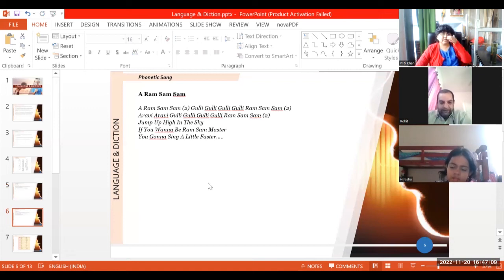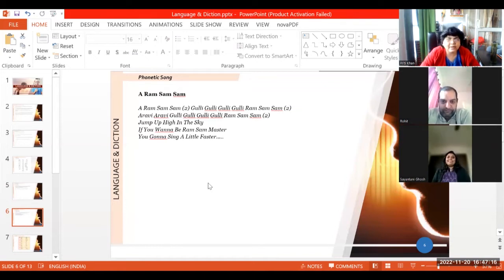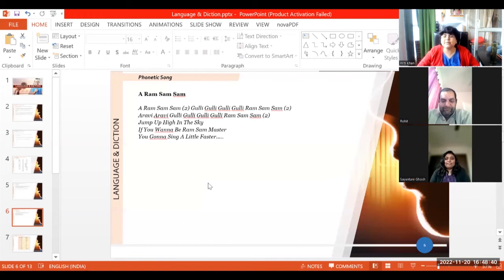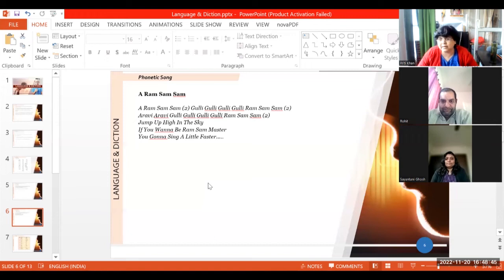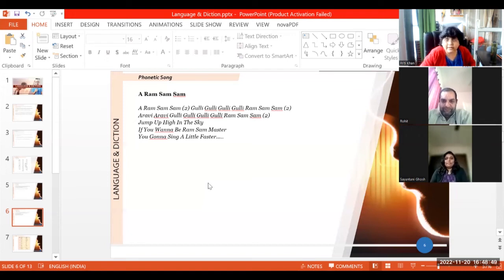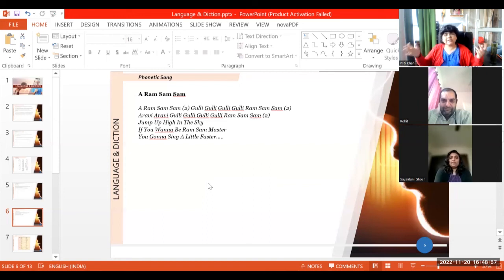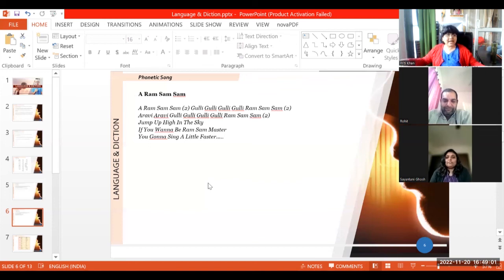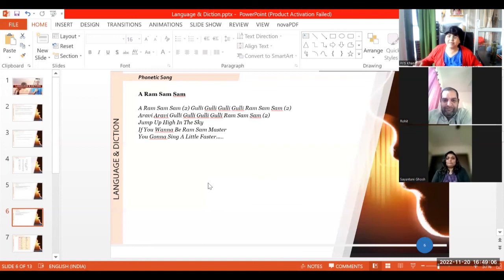Language & Diction | Vowels & Consonants | A Ram Sam Sam Song